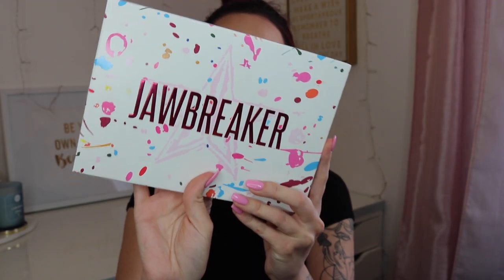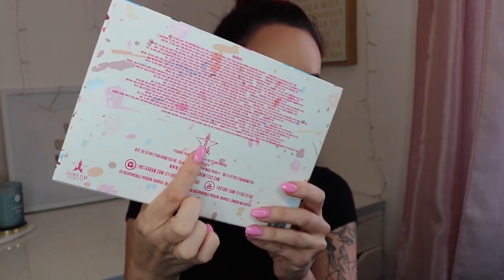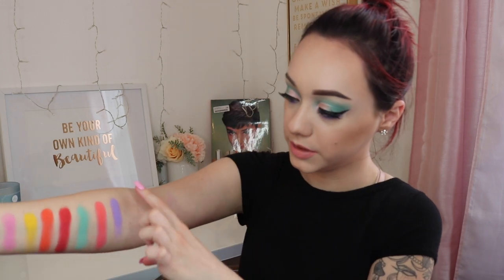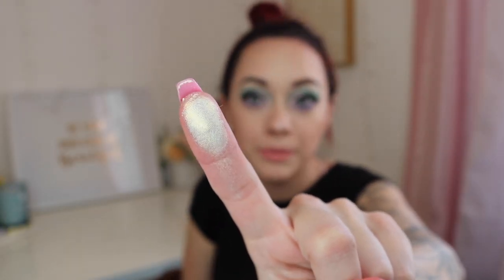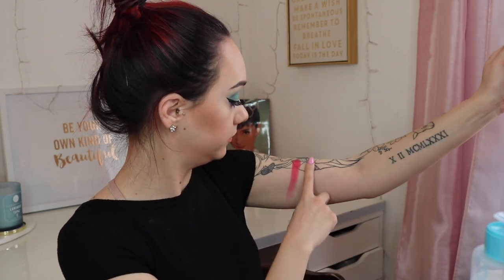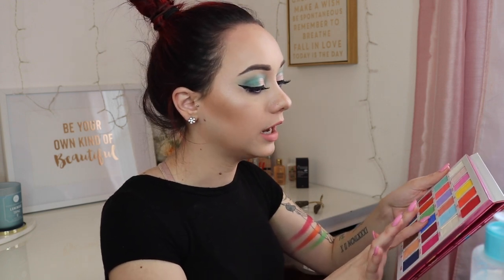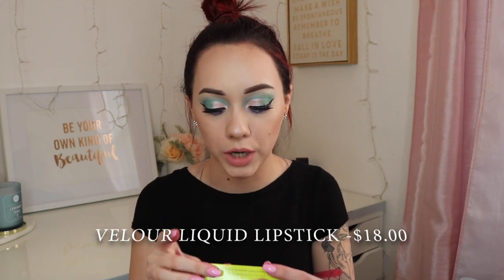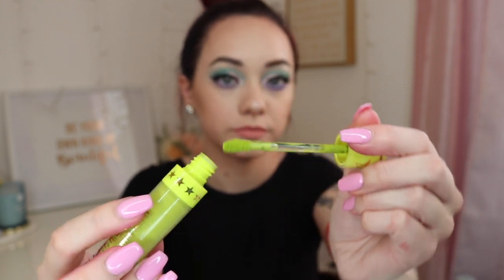JAWBREAKER PALETTE REVIEW | IS IT WORTH IT?! | Lena Conrad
Thank you guys for watching my review on the NEW Jawbreaker Palette (and lipstick) from Jeffree Star Cosmetics. This is the FIRST TIME EVER, that I am trying out a eyeshadow palette from JSC. I’ve tried the liquid lipsticks and highlighters in the past but never an eyeshadow palette. There is a reason I love this brand so much. 1) It’s vegan and cruelty-free. 2) The formulas are spot on! 3) The vibrancy of the colors is just so memorizing 4) There’s so much to create from these. I can just go on and on.
PS. I’m sorry I didn’t have coffee in my system. I definitely won’t be making that mistake again LOLOL.

Vanity Planet:
Click the link below to save $$$

Pricing:
Individual Lipsticks: $18.00
Jawbreaker Palette: $58.00

What I'm wearing:
Foundation: Wet 'n' Wild
Concealer: Tarte Creaseless Concealer
Bronzer: Phsycian's Formula Butter Bronzer
Contour: Kat Von D Shade and Light
Highlight: Bobbi Brown Pink Glow
Eyes: JSC - Jawbreaker
Brows: Anastasia Beverly Hills Dipbrow Pomade
Lips: JSC - Liquid Velour in Chrysanthemums